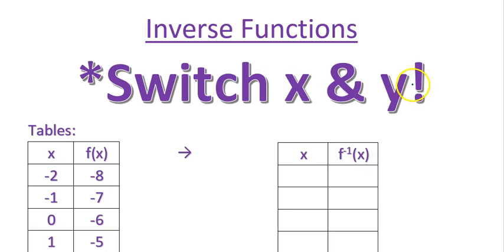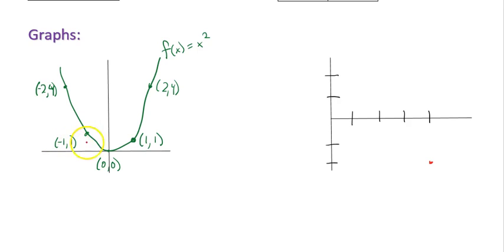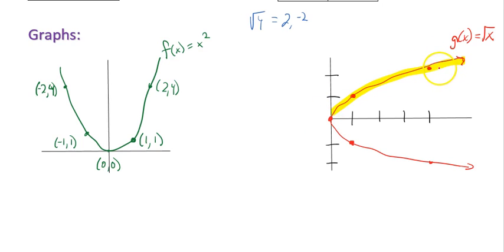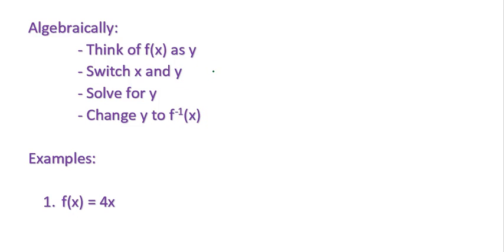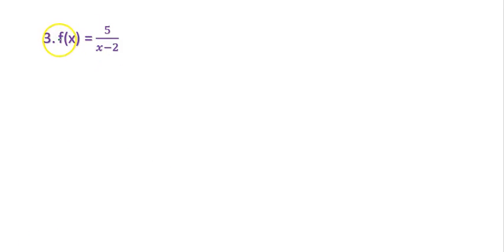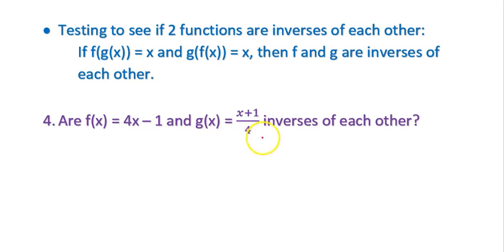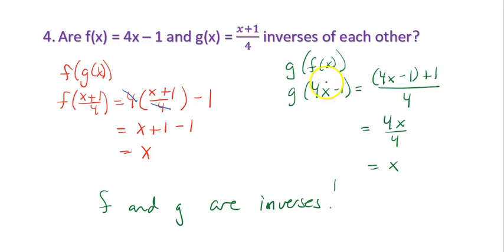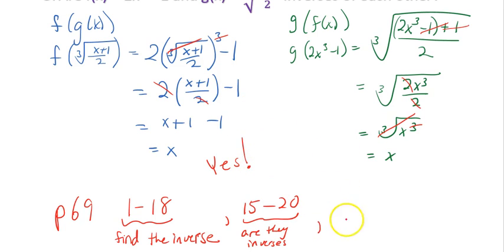Inverse Functions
At the end of the video, the first section of  homework is 1-8, not 1-18.